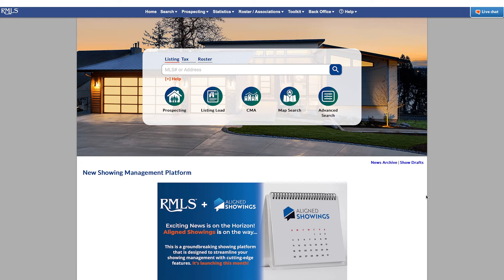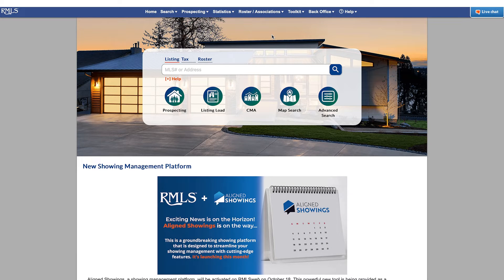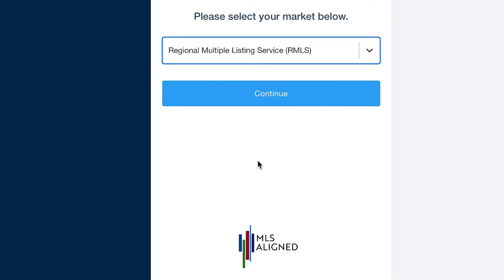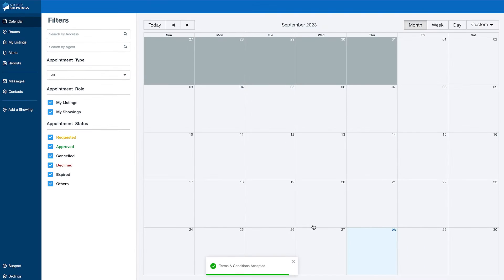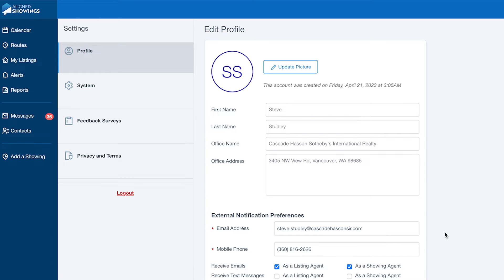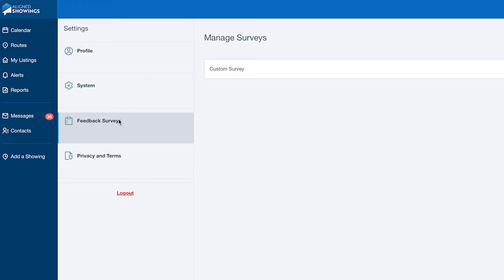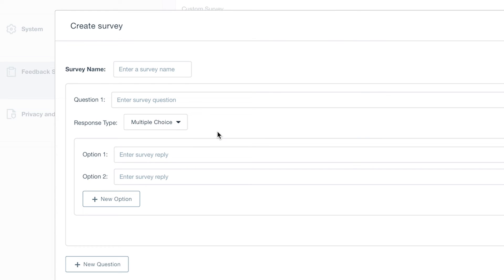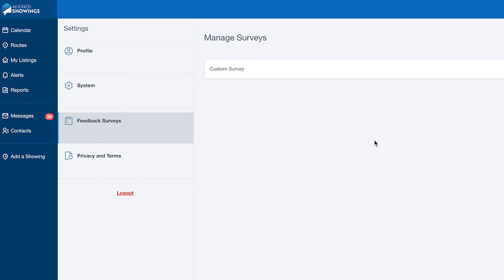Aligned Showings: How to Get Started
A quick walkthrough of how to get started using Aligned Showings.